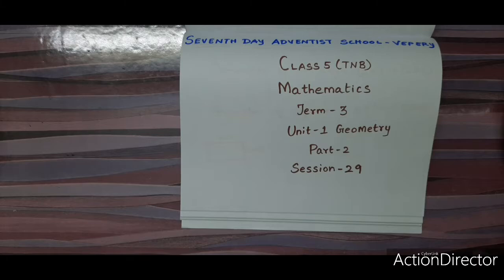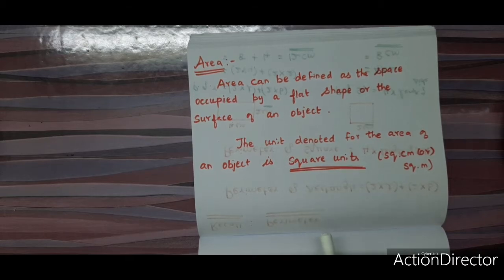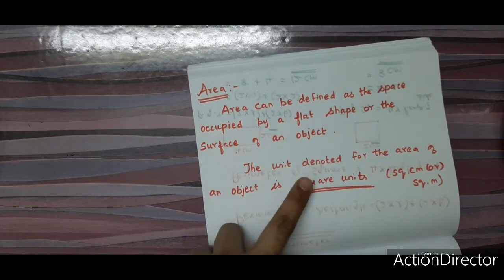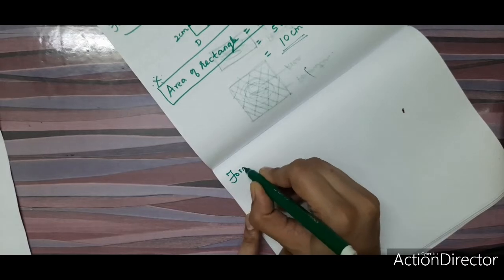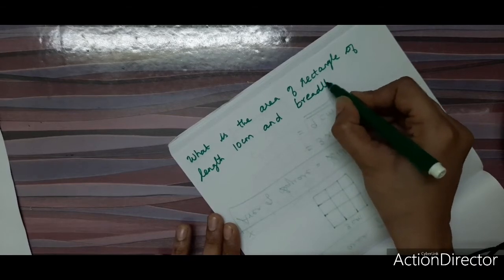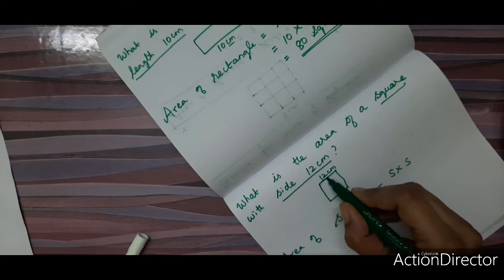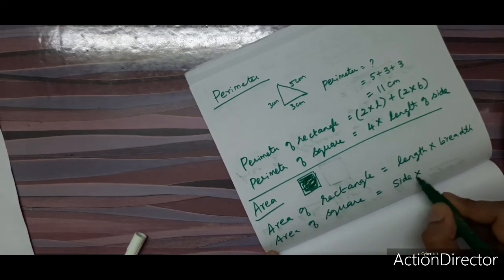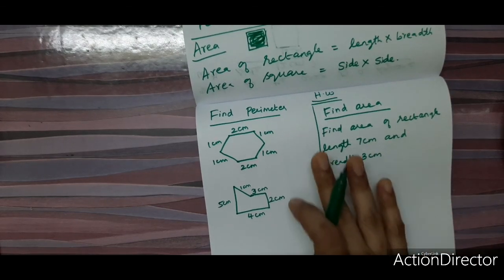Class 5/TNB/Maths/Term 3/Unit 1-Part 2/Session 29